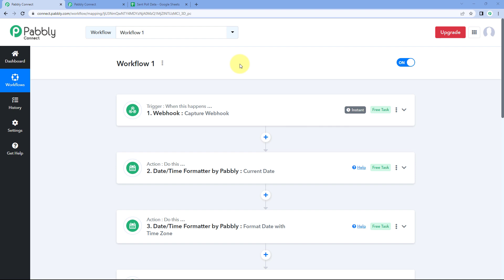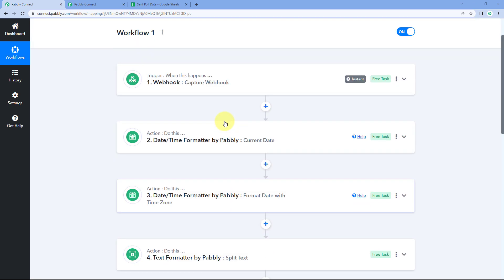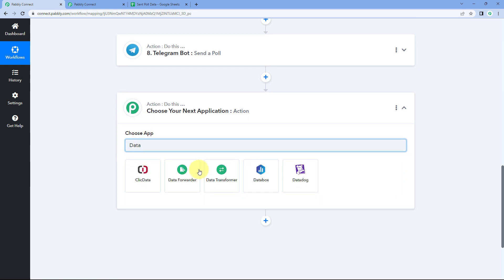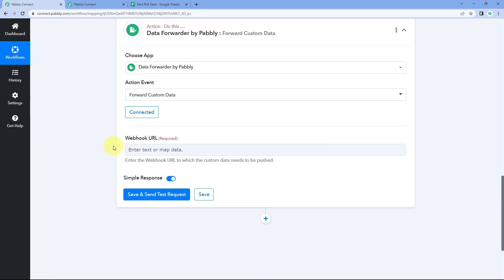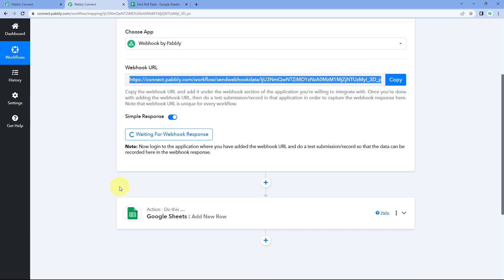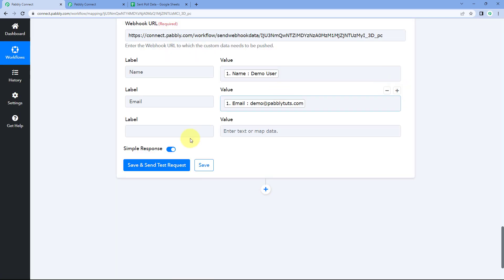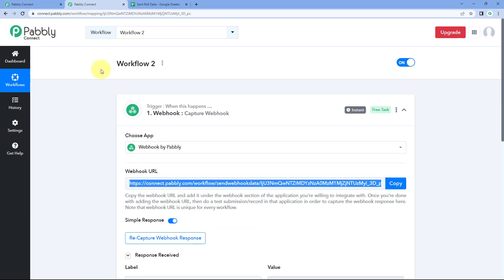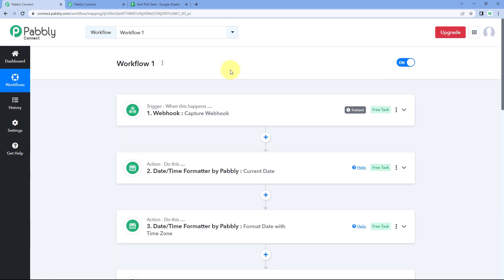How to Break Your Workflow Correctly Inside Pabbly Connect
🔥Workflow Link:
In this video, we'll show you how to break your workflow correctly Inside Pabbly Connect. Sometimes, you may encounter errors or issues in your workflow, and knowing how to troubleshoot them can be crucial in ensuring that your integrations run smoothly. With Pabbly Connect, breaking your workflow is easy and can be done with just a few clicks.

1. Automation: Pabbly Connect offers automation capabilities that can help you automate mundane and repetitive tasks. This allows you to save time, money and resources.

2. Integration: Pabbly Connect provides a wide range of integrations so that you can connect different web services with each other. This helps you to create smarter workflow processes and make your business more efficient.

3. Security: Pabbly Connect takes security seriously and provides an industry-standard security system to protect your data and applications.

4. Scalability: Pabbly Connect is highly scalable and allows you to easily add new applications and services to your workflow.

 5. Cost-effective: Pabbly Connect is cost-effective and provides plans for different business sizes.